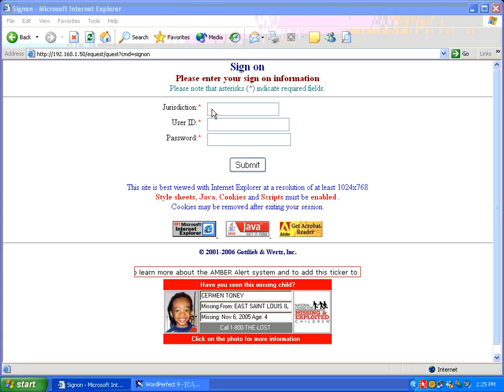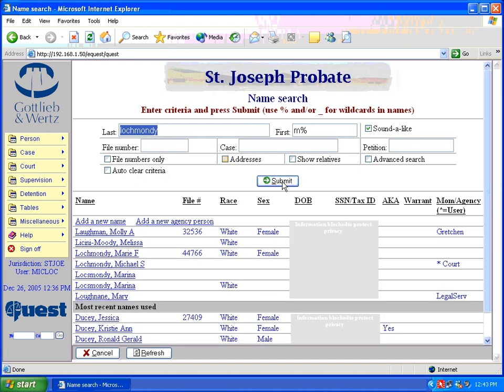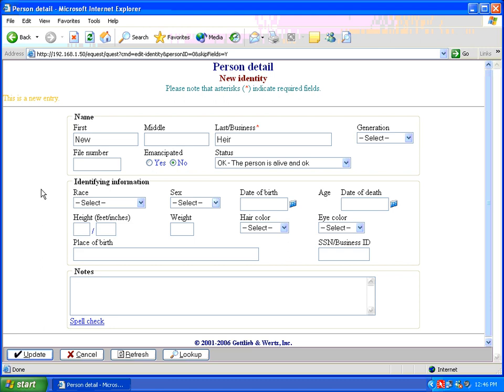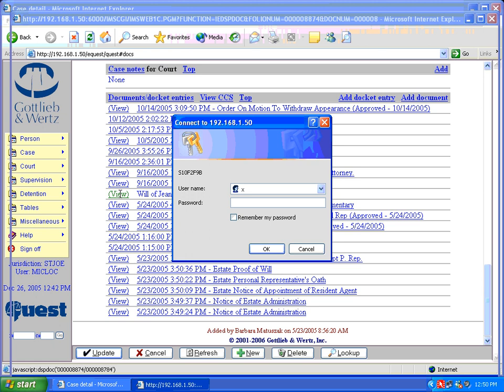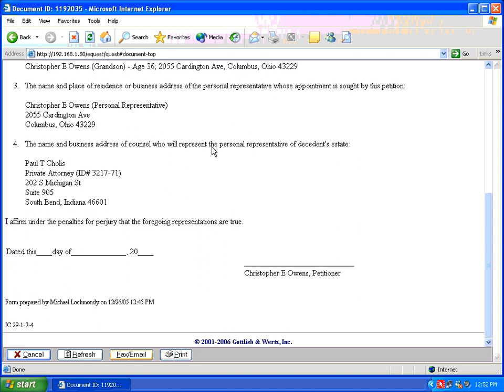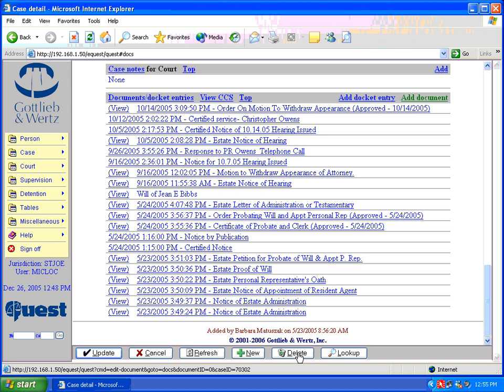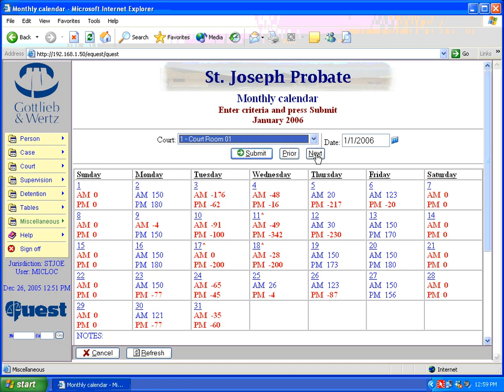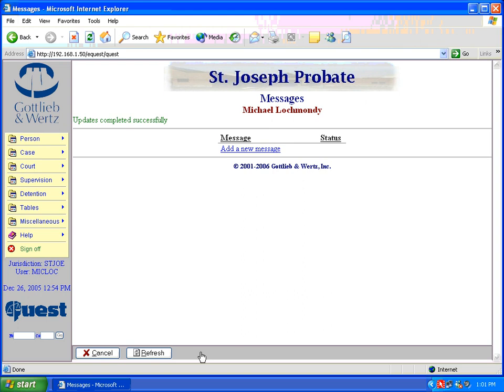Attorney Quest Tutorial